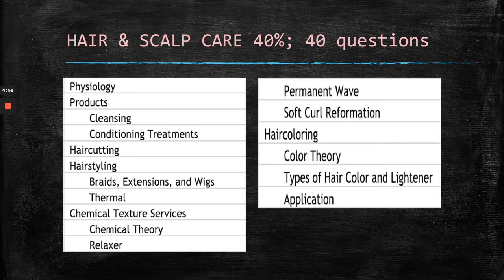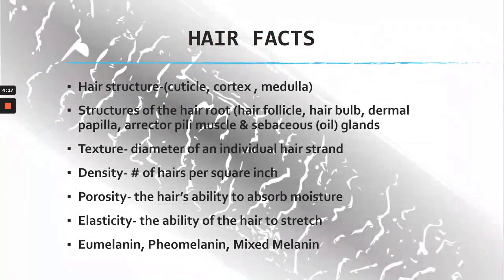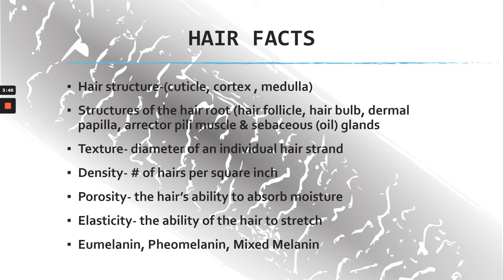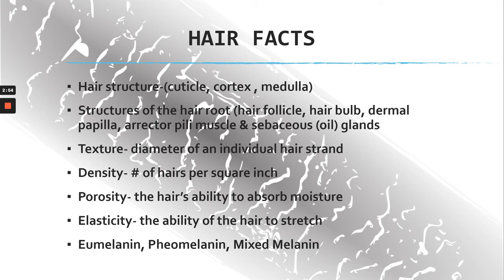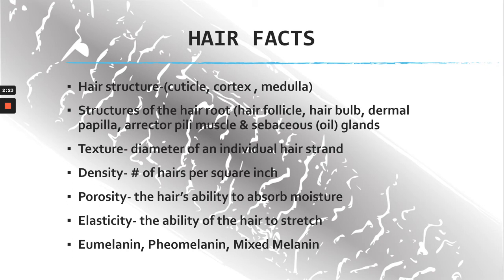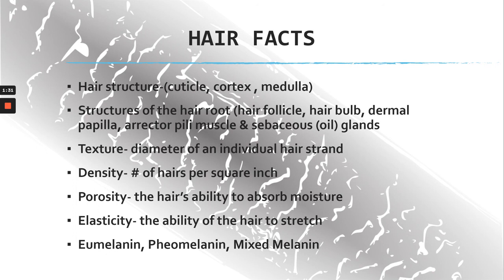Cos TDLR Hair & Scalp Care Part 1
Topic 3 Hair & Scalp Care focusing on 40%; 40 questions. This video starts with the overview of the entire topic then the primary focus is Physiology (Hair Facts)